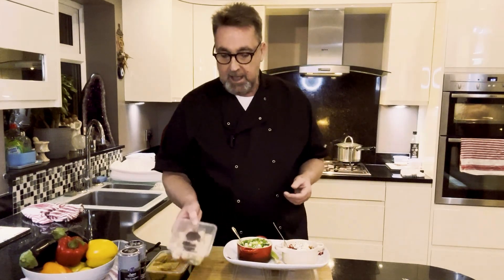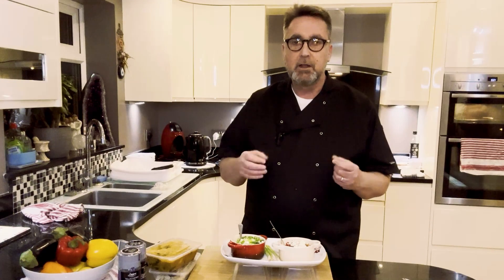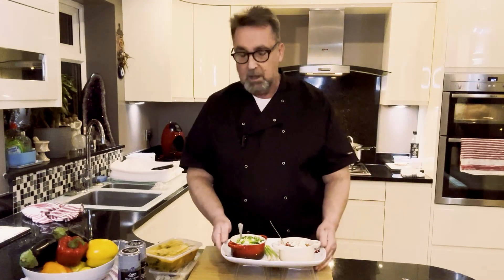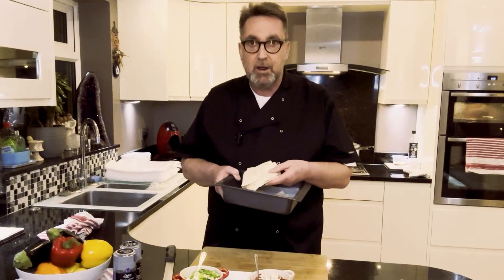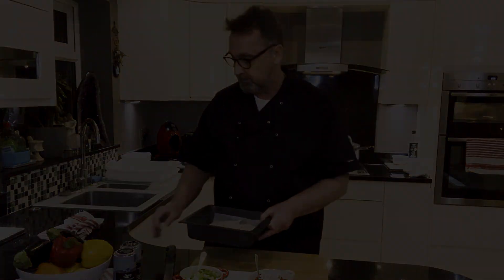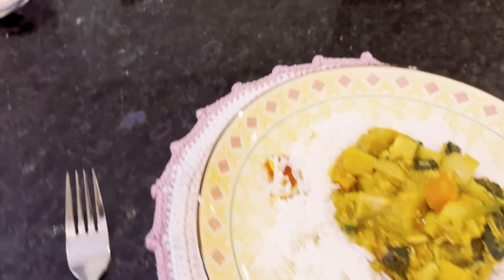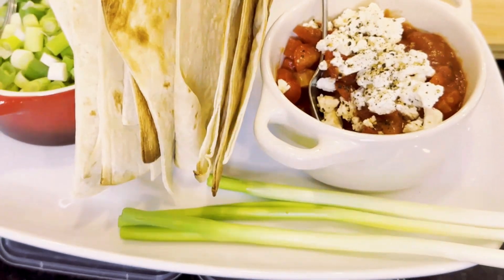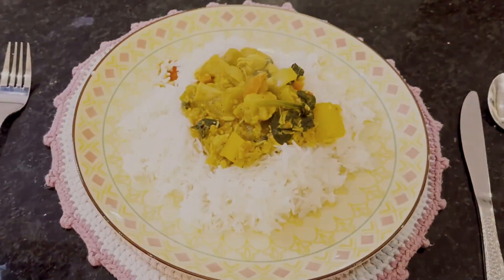Cooking EPS 14 - Delicious Veg Balti Curry with Added Turkey Cuts ...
Join me in cooking a delicious pre-prepared frozen Veg curry and Turkey Cuts. Adding a few tasty homemade relishes joined by a tasty warmed Tortilla.

I'm Graham, and I'm thrilled to have you join me in my kitchen.

Here, we'll embark on a journey of Flavours, exploring a variety of recipes that are not only delicious but also perfect for creating memorable moments at home. Whether you're a seasoned chef or a kitchen novice, my goal is to inspire and guide you through each recipe, sharing tips, tricks, and a dash of my passion for the art of cooking.

So, let's don our aprons, preheat those ovens, and dive into the world of culinary creativity together!"

Graham & The Family.

Viewers are advised to exercise their own judgment and discretion in selecting and preparing ingredients, as well as determining the appropriate cooking methods. The creator of this video is not liable for any adverse reactions, injuries, or damages resulting from the use or misuse of information presented. It is the responsibility of the viewer to ensure that they are not allergic to any ingredients used, and to follow proper food safety guidelines. Always consult with a qualified healthcare professional or nutritionist for personalized advice regarding dietary needs or restrictions. Cooking involves inherent risks, and viewers should take necessary precautions to ensure their safety while attempting the recipes or techniques demonstrated in this video